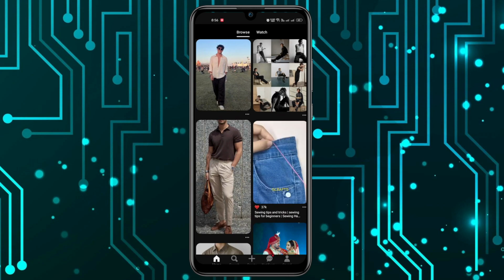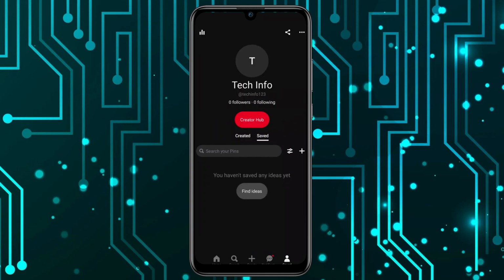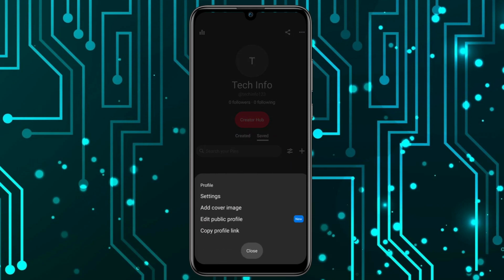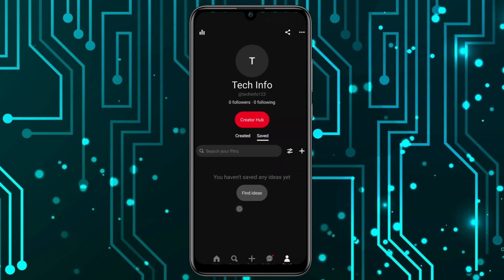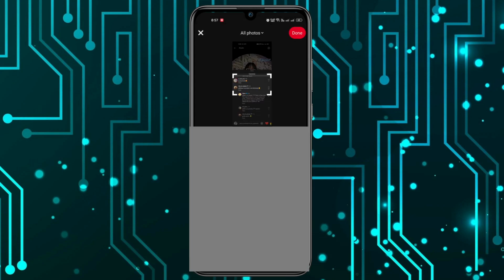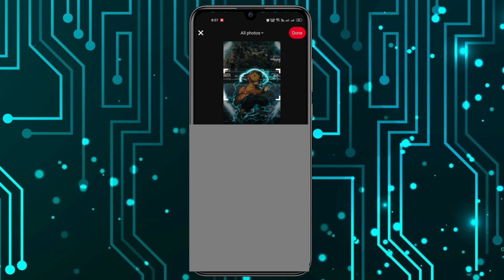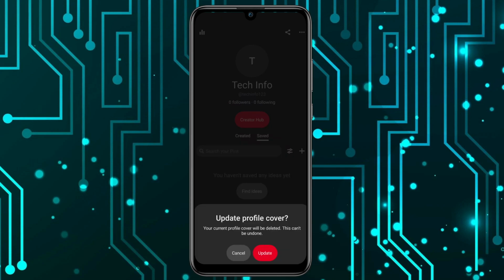How to Add a Cover Image in Pinterest Mobile App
Learn how to add a cover image to your Pinterest boards using the Pinterest mobile app with this step-by-step tutorial. A cover image can help showcase the theme or content of your board and make it visually appealing to your followers. With the Pinterest mobile app, you can easily customize your boards by adding or changing the cover image to reflect your personal style or brand.

In this tutorial, we'll cover the following topics:

Introduction to Pinterest Board Cover Images: We'll explain the significance of having a cover image for your Pinterest boards and how it can enhance your profile and attract more followers.

Launching the Pinterest Mobile App: We'll guide you through launching the Pinterest app on your mobile device and accessing your profile and boards.

Selecting a Board to Customize: We'll show you how to navigate to the board you want to add or change the cover image for within the Pinterest app.

Accessing the Edit Board Settings: We'll demonstrate how to access the edit board settings for the selected board, where you can modify various board details.

Choosing or Uploading a Cover Image: We'll explain how to choose a cover image from your existing pins or upload a new image from your device's gallery to use as the board's cover.

Adjusting and Positioning the Cover Image: We'll explore techniques for adjusting and positioning the cover image to achieve the desired composition and visual impact.

Saving and Previewing the Changes: We'll explain how to save the changes to your board's cover image and preview how it will appear on your Pinterest profile.

Revisiting and Updating the Cover Image: We'll discuss how to revisit the board settings in the Pinterest app and update the cover image if you want to change it in the future.

By the end of this video, you'll have the knowledge and skills to easily add or change the cover image of your Pinterest boards using the Pinterest mobile app, allowing you to personalize and enhance your Pinterest profile.